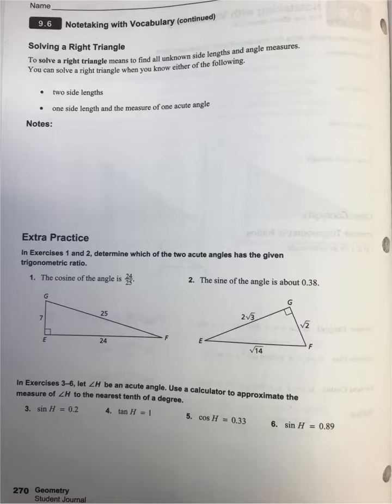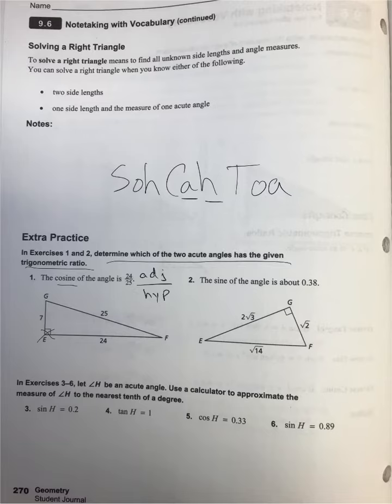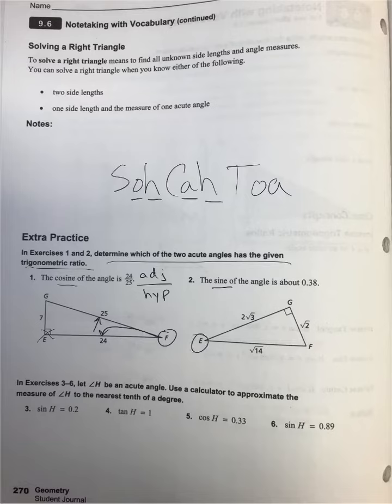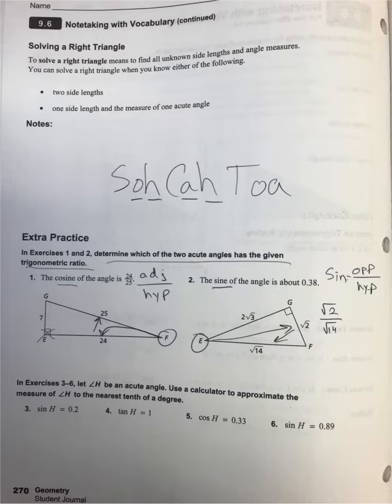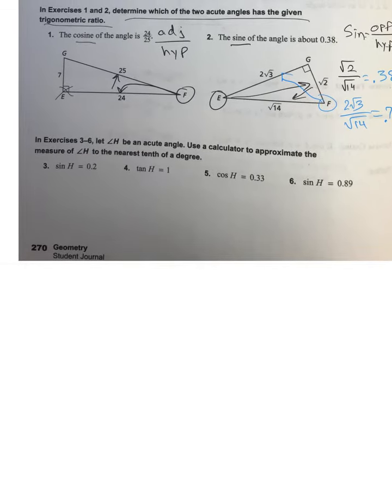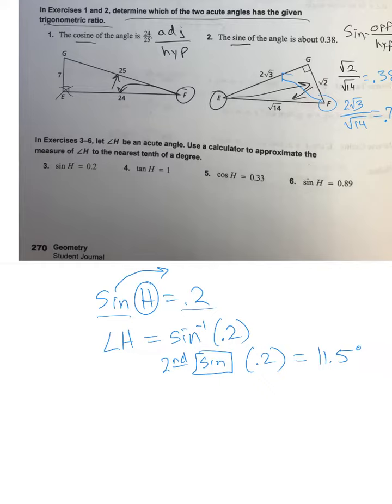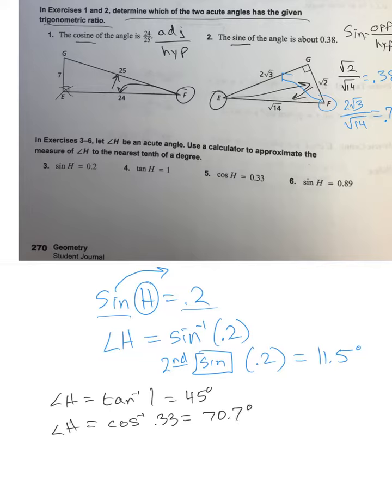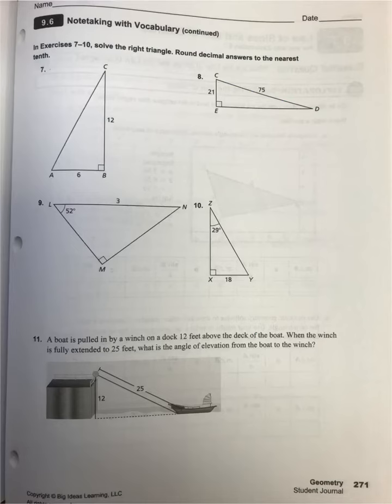9.6 Geometry inverse trig functions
Finding angles from sides of triangles.